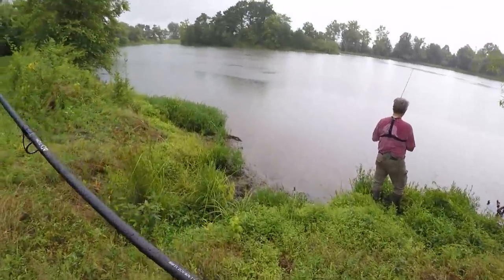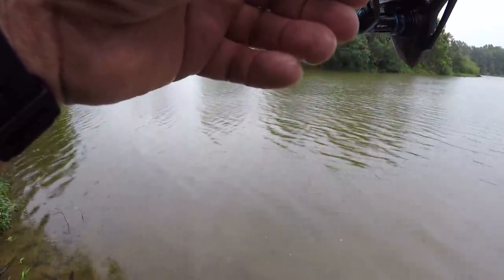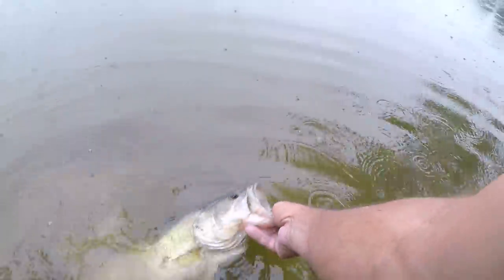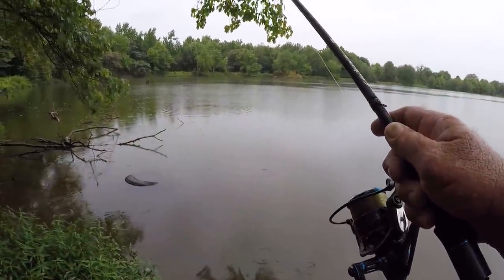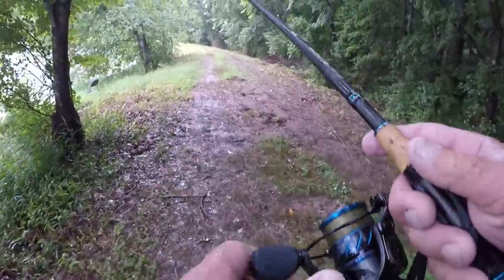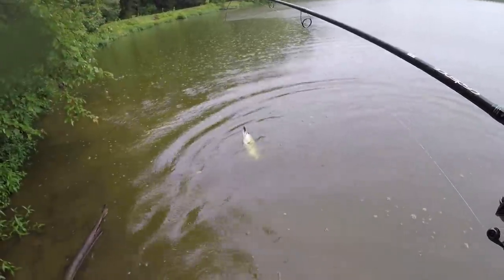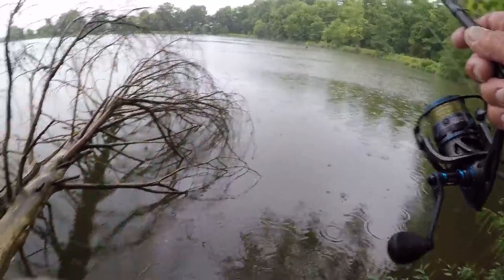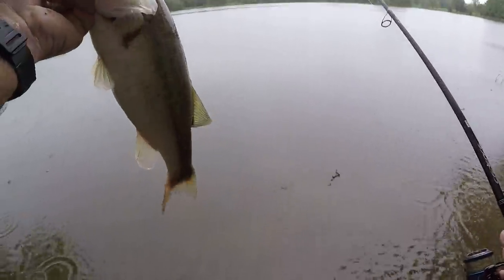THIS POND IS LOADED WITH BIG FISH!!! How To Catch More Fish In A Pond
How to fish a pond for bass! Pond Fishing tips, lures, setup, rig, technique and much more explained in this video! I hope you enjoy the video!

ISAIAH 46:9-10
"I am God, and there is no other; I am God, and there is
none like Me, declaring the end from the beginning, and
from ancient times things that are not yet done, saying, 'My
counsel shall stand, and I will do all My pleasure."